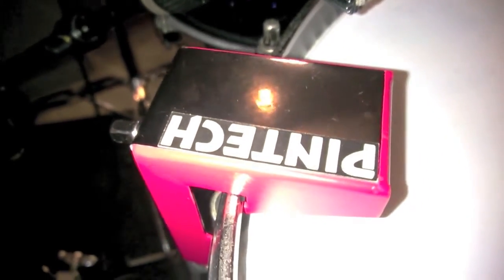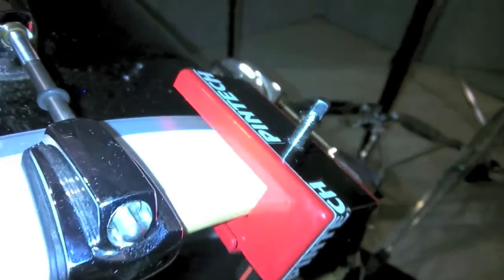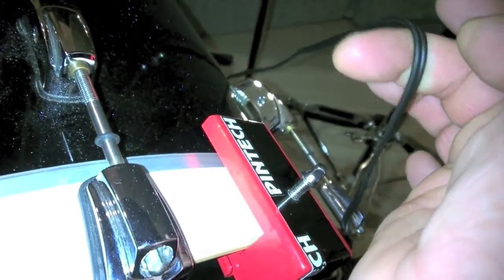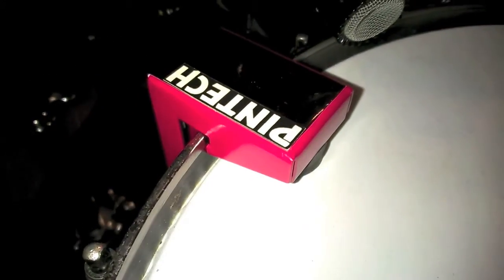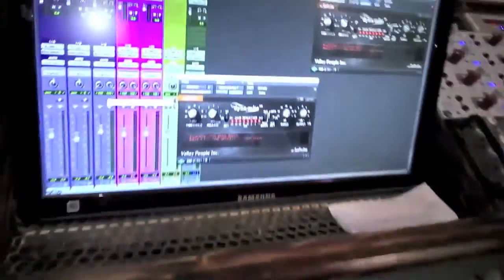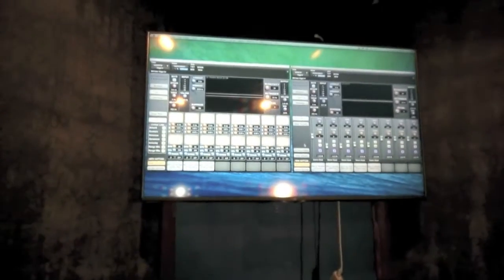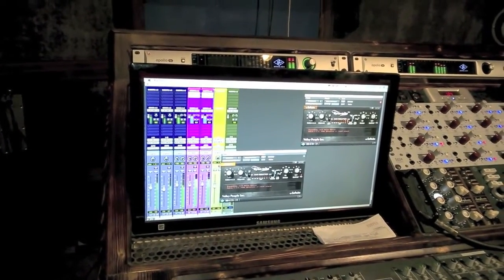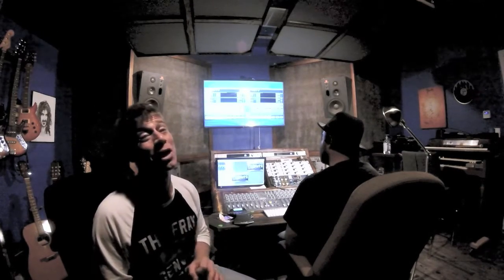Using Pintech Triggers Through A Pre Amp To Trigger Samples In The Studio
This video discusses a great method for triggering drum samples live as you play in the recording studio. Shot as a test video at White Room Studios in Austin TX before I brought in Deuce Wanier of the band Trine for all my video services, the info was simply too good not to share. Deuce is the man!